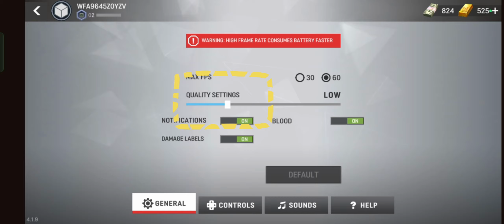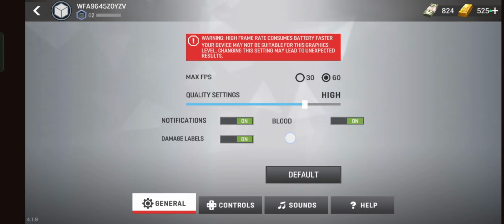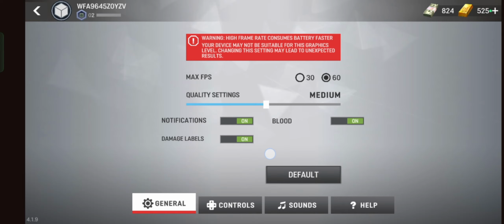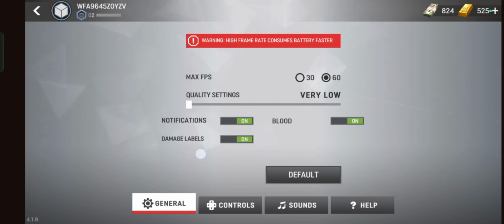How to Change Graphics in Warface 2024?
Want to boost your Warface gameplay experience by optimizing the graphics settings? In this video, we'll guide you through the steps to change your graphics settings in Warface, helping you enhance performance or improve visual quality based on your preferences. Whether you're aiming for higher FPS or better visuals, this guide will show you how.